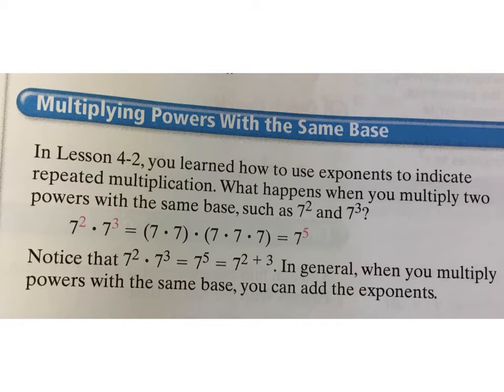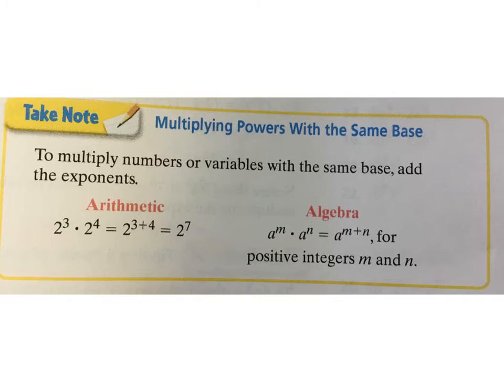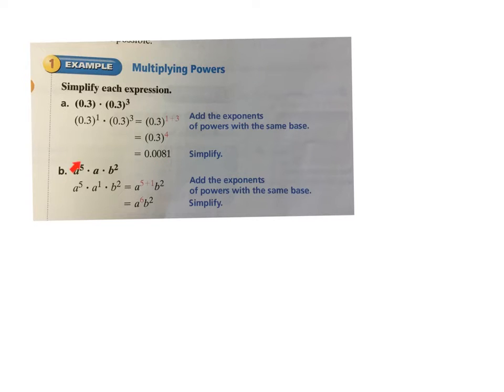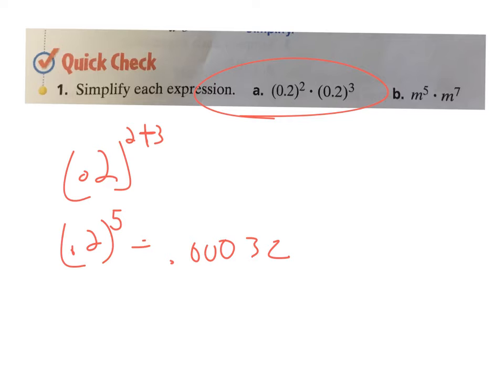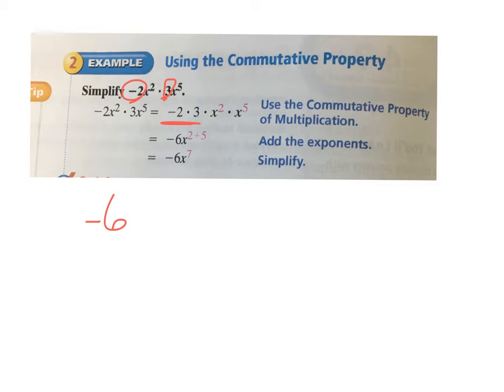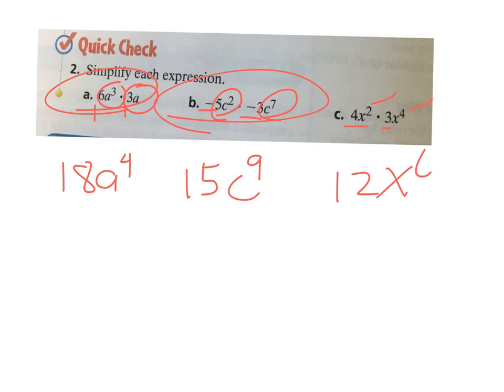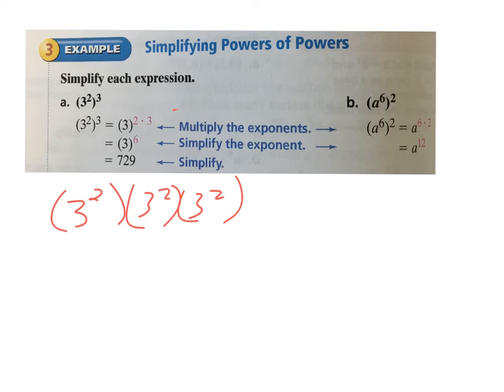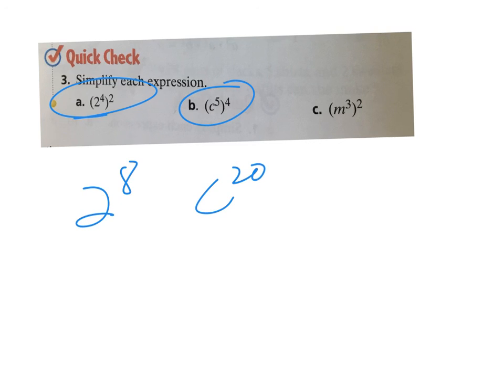pa 4-7 day 1 examples